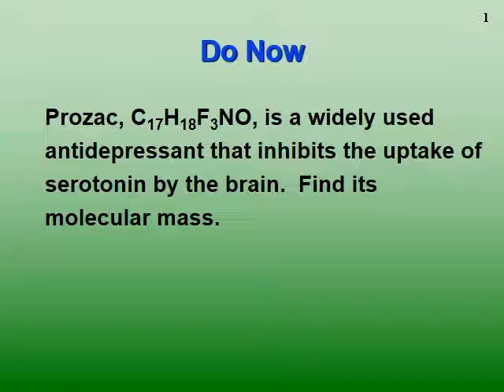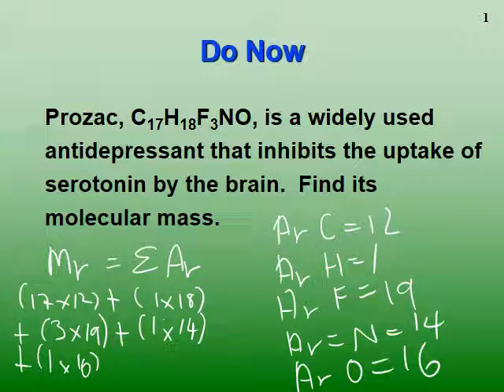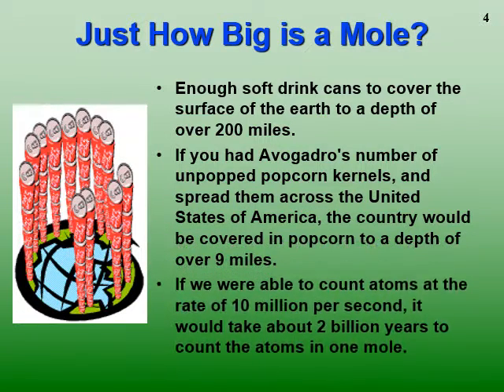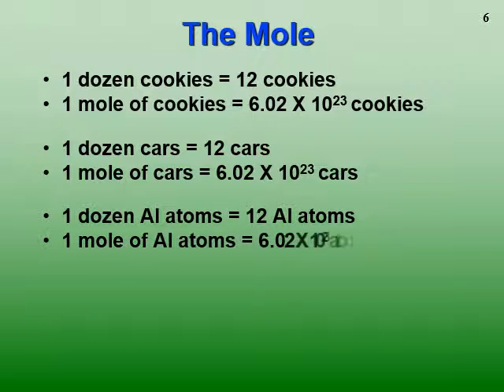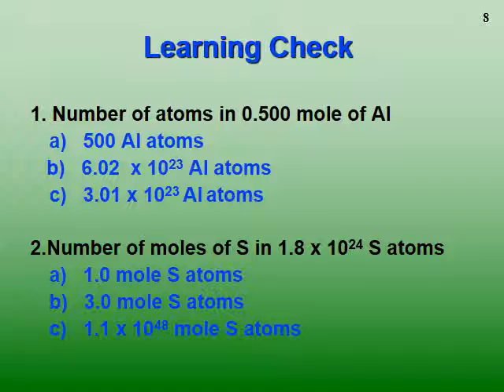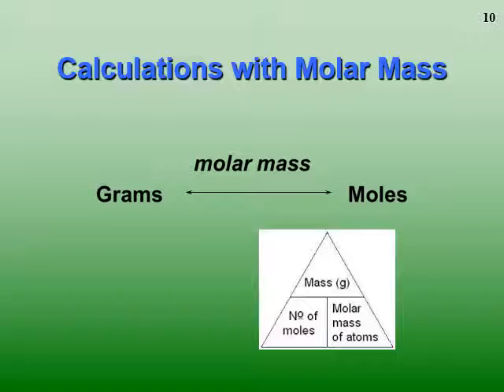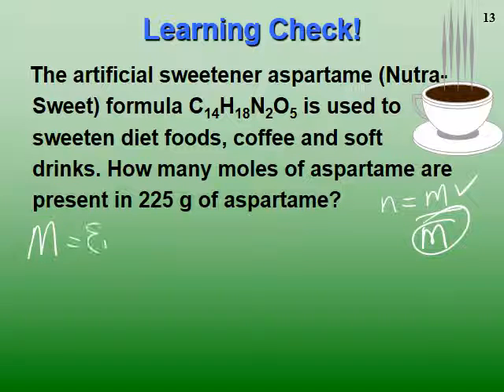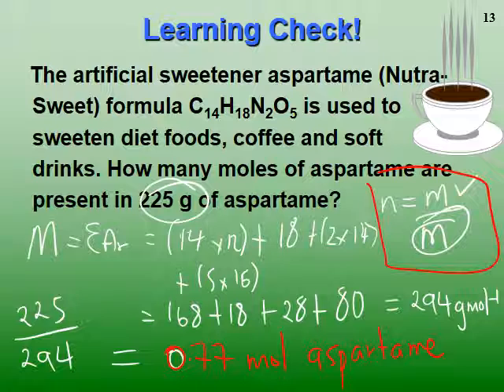The Mole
Senior chemistry lesson on the mole